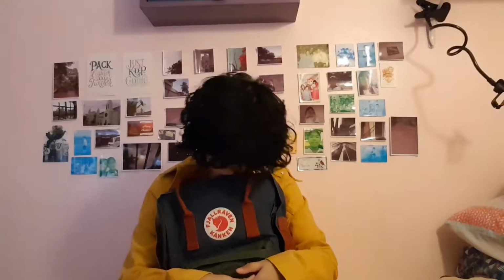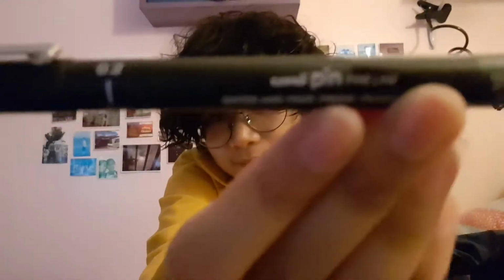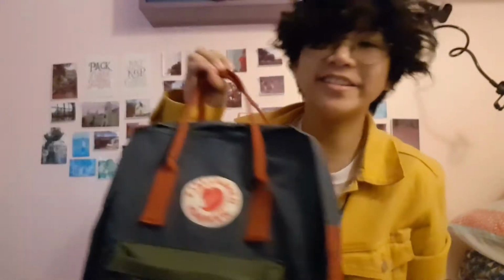what's inside my school backpack?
my voice died lol